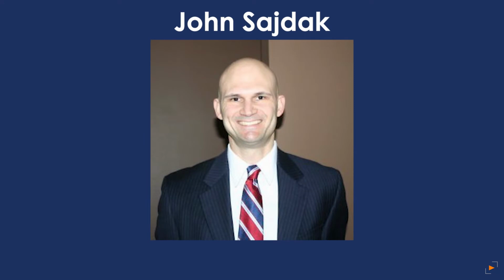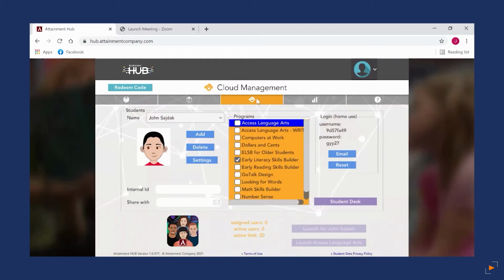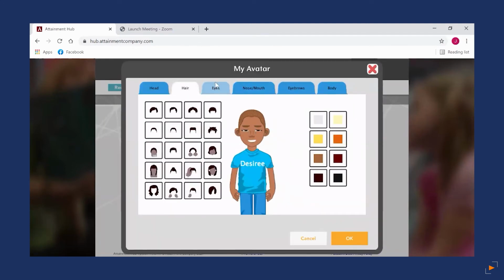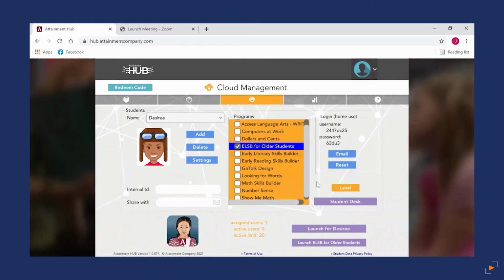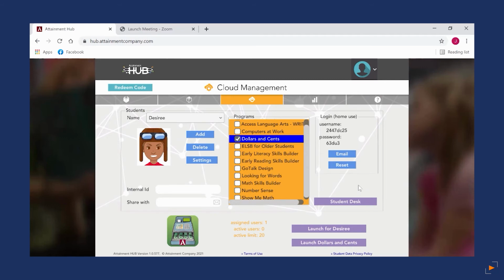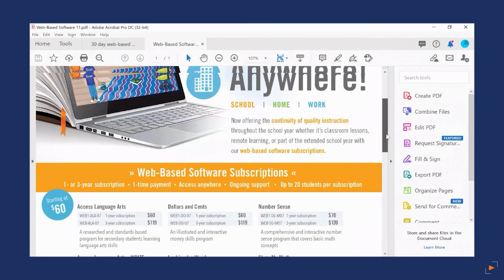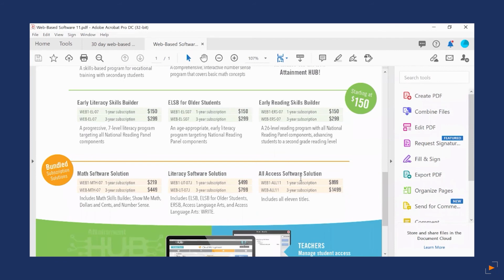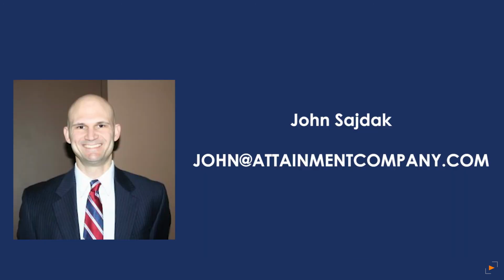Attainment Learning Hub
Meet John Sajdak from the Attainment Company.  He will share information about the Attainment Hub.

Attainment has expanded its software platforms to include web delivery! Through our new Attainment HUB, students can log into our web-based software at school, home, work, and in the community. Teachers can create student accounts, manage student access to apps, and track student progress as they move between classrooms, teachers, and environments. With one and three-year subscriptions, our new web-based delivery offers the continuity of quality instruction throughout the school year whether it's classroom lessons, remote learning, or part of the extended school year.

Web-Based Software Subscription Features
One or three-year subscription
One-time payment
One Classroom/One Teacher per subscription
Print usage and student performance data
Free customer service and technical support
Quantity discounts available upon request

Web-Based Software Titles
Access Language Arts
Access Language Arts - WRITE
Computers at Work
Dollars and Cents
Early Literacy Skills Builder
ELSB for Older Students
Early Reading Skills Builder
Show Me Math
Math Skills Builder
Looking for Words
Number Sense
More titles coming...

New to the PATINS Project? Learn about the no-cost services we offer to Indiana public school educators and students